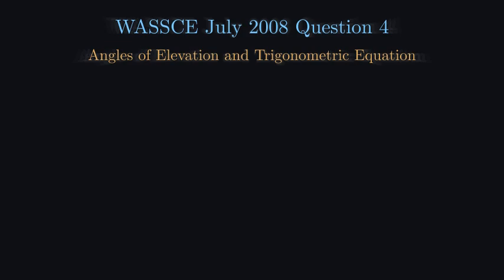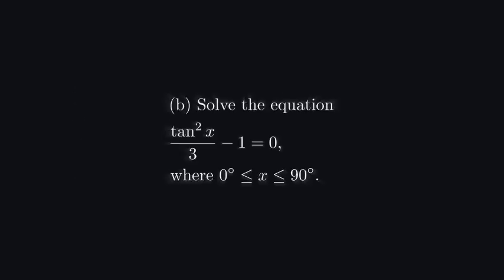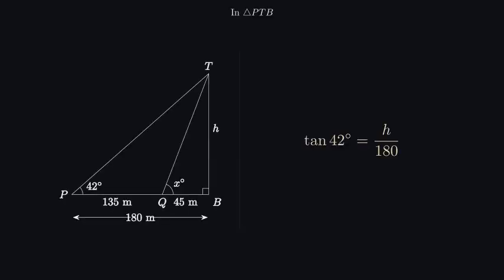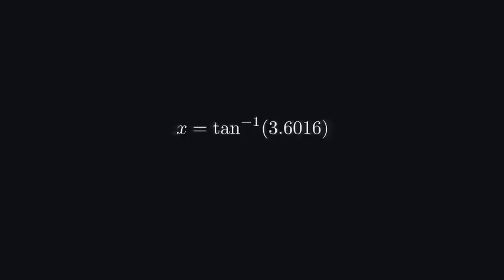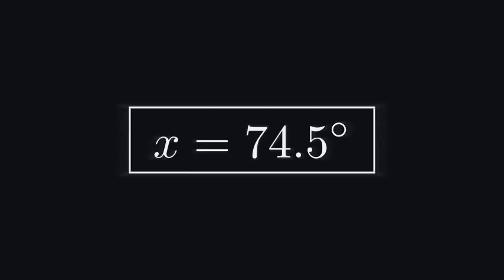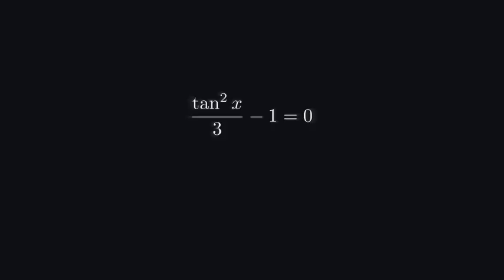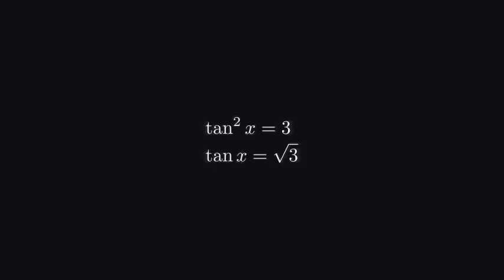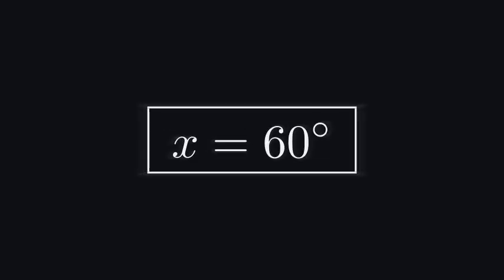Trigonometry: WASSCE 2008 Maths: Angle of Elevation and Tangent Equation.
In this video, we solve **WASSCE July 2008 Question 4** step by step.

This question has two parts:

1. An **angle of elevation** problem involving a flagpole.
2. A **trigonometric equation** involving \(\tan^2x\).

In part (a), the angle of elevation of the top of a flagpole from point \(P\) is \(42^\circ\), and \(P\) is \(180\) m from the foot of the flagpole. Point \(Q\) is \(45\) m from the foot of the flagpole. We calculate the angle of elevation from \(Q\).

where

0^\circ \leq x \leq 90^\circ.

Final answers:

\text{Angle of elevation from }Q = 74.5^\circ

This lesson is useful for students preparing for **WASSCE, SSSCE, SHS Core Mathematics, trigonometry, angles of elevation, tangent equations, and past questions**.

If this helped you, like the video and comment **“ELEVATION”** below.

Timestamps:

00:00 - Introduction and full question
00:55 - Understanding the flagpole diagram
01:45 - Finding the height of the flagpole
03:05 - Finding the angle of elevation from Q
04:20 - Solving the tangent equation
05:35 - Final answers

\qsec{Question 11 \normalfont(WASSCE July 2008 Qu 4)}

 \begin{enumerate}[label=(\alph*)]
  \item The angle of elevation of the top of a flagpole is $42^\circ$
  from a point $P$ which is $180$ metres from the foot $B$ of the
  flagpole. $Q$ is a point on the same horizontal line $BP$ such that
  $\left|\overline{BQ}\right|=45$ metres. Calculate, correct to one
  decimal place, the angle of elevation of the flagpole from $Q$.

  \item Solve the equation
  \frac{\tan^2 x}{3}-1=0,
  where
  0^\circ \leq x \leq 90^\circ.